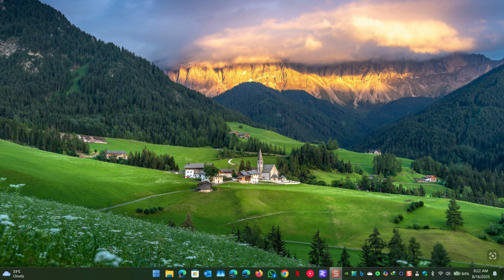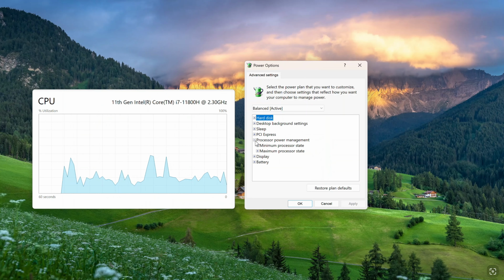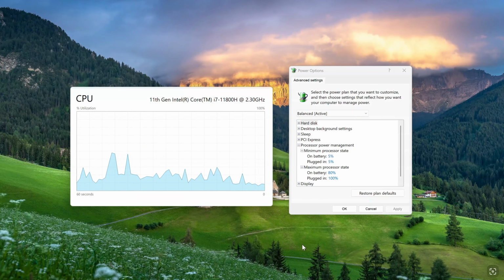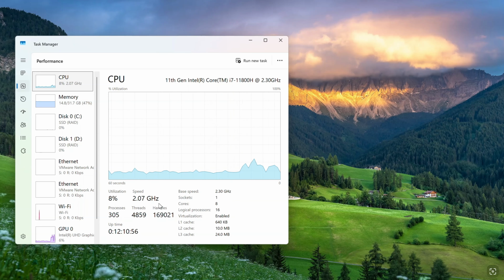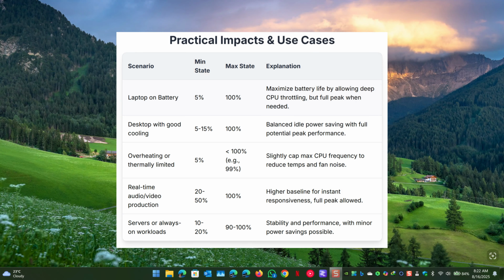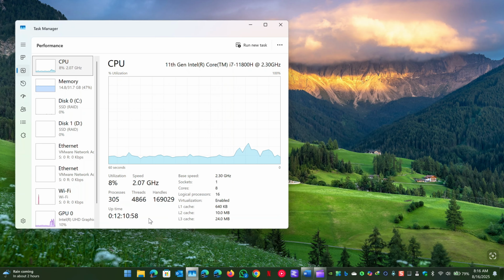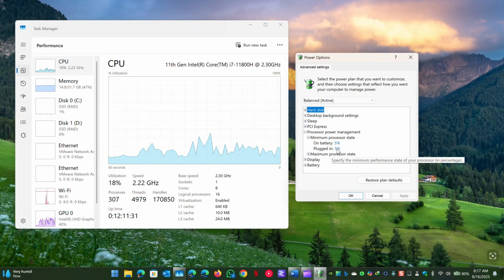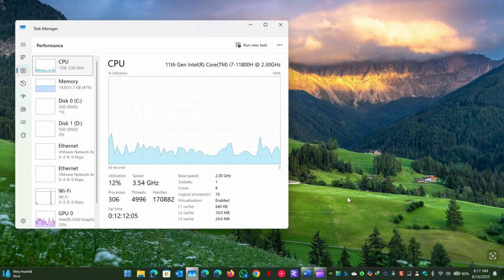Is Your Laptop Battery Draining Fast? Watch this.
Laptop Battery Draining Fast? Watch this

In this video, we're doing a deep dive into two critical, but often overlooked, Windows power management settings: Minimum Processor State and Maximum Processor State.
We'll explain how these settings control your CPU's performance from idle to full load, and how they impact everything from power consumption and battery life to system temperatures and fan noise.

In this video, you'll learn:
What Minimum Processor State is and how it affects your idle PC.
What Maximum Processor State is and how it controls your CPU's peak performance and turbo speeds.
The "Floor & Ceiling" concept of CPU management.
The key benefits and downsides of adjusting these settings.
Practical use cases for different scenarios (laptops, desktops, overheating systems).
Whether you're an IT pro, a system builder, or a power user, this guide is packed with practical tips to help you optimize your system.
 management tips!